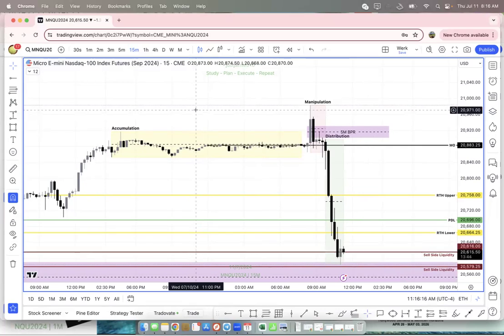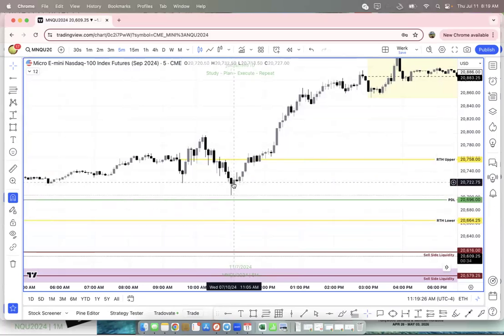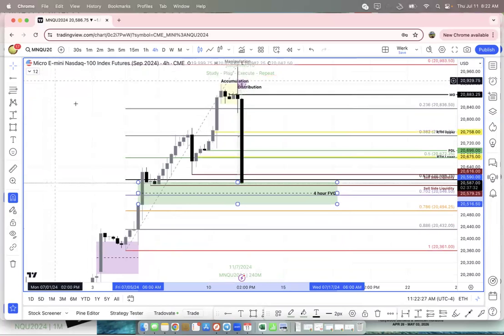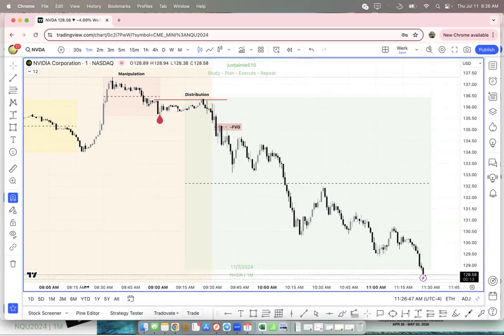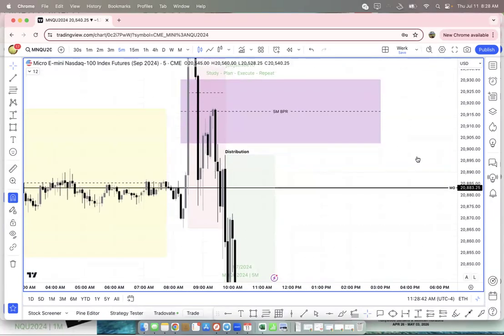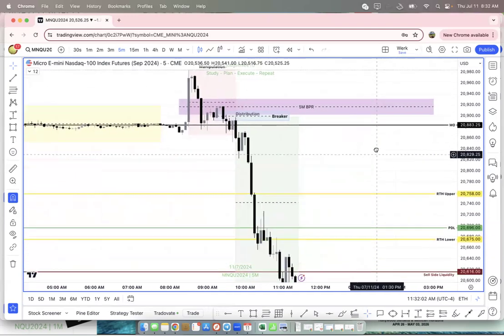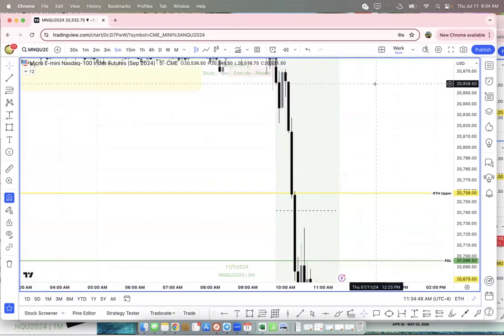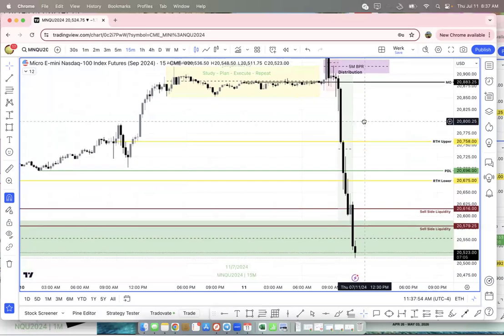AMD Is EVERYTHING!!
If we train ourselves how to watch for AMD, the world is ours!!!